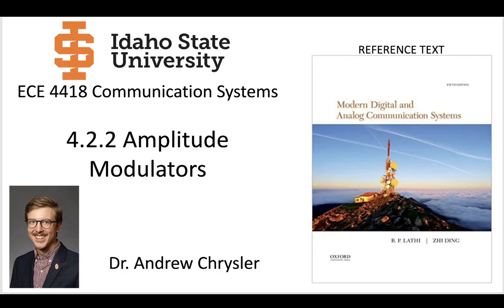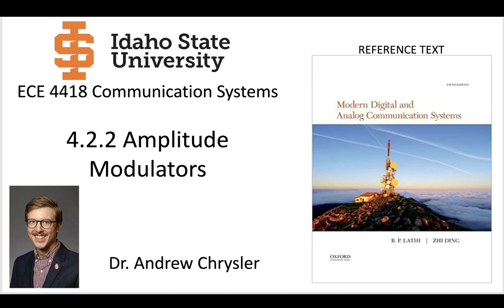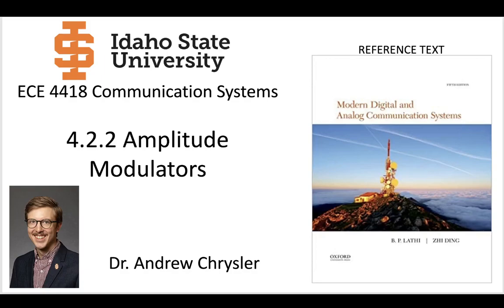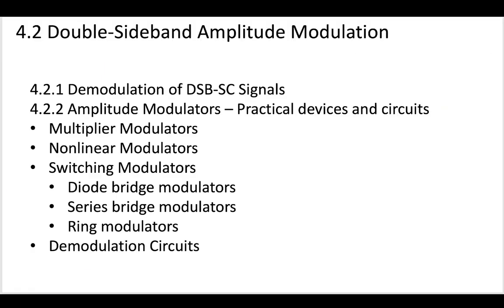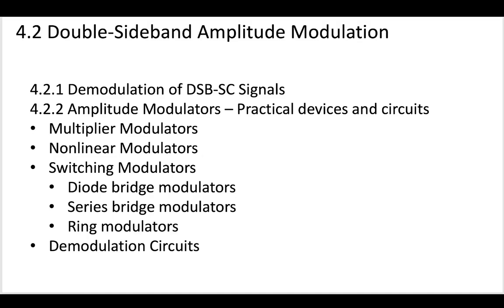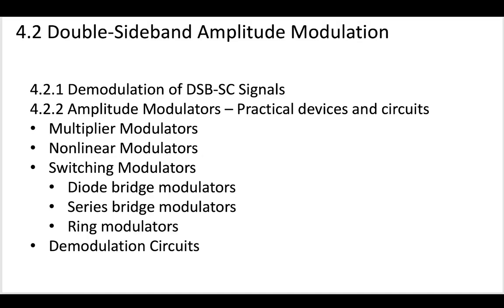1 - 4.2.2 Introduction to Amplitude Modulator Devices and Circuits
Devices and circuits for creating double sideband suppressed carrier modulation.